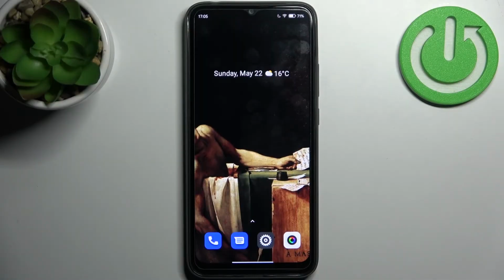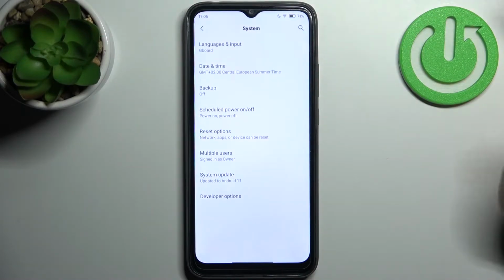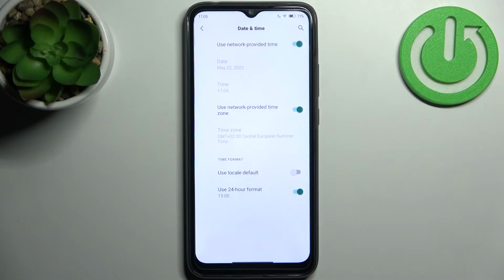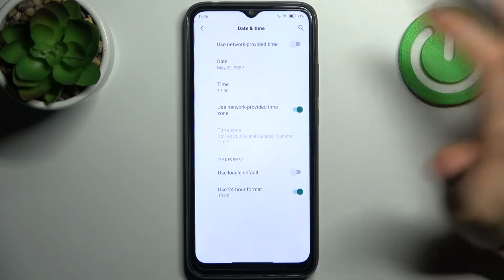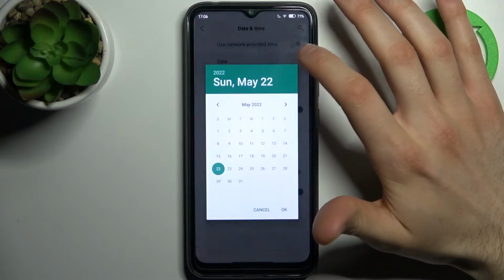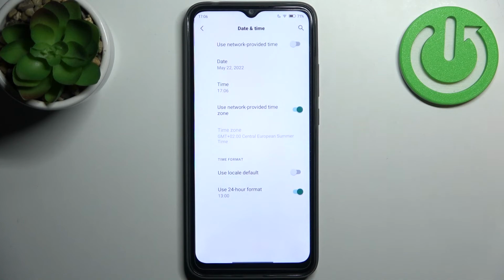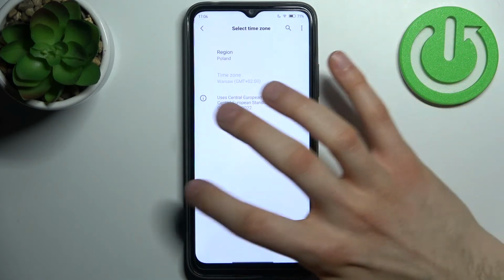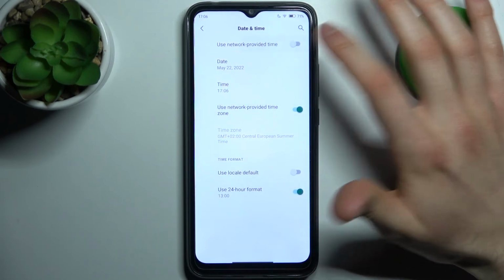How to Change Date and Time on BLACKVIEW A70 – Adjust Time Settings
To learn more tutorials about BLACKVIEW A70:
Hello, everyone! Are you wondering, how to Set the current Time on BLACKVIEW A70? Are you interested in, how to Change the Date and Time on BLACKVIEW A70? If you are, then you should check out this short video tutorial. Today, in this video, our specialist is going to show you how to Change the Date and Time on BLACKVIEW A70. If you would like to Set Up the current Time on your BLACKVIEW A70, follow the instructions shown in the video and learn how to get access to the Time Settings and manually Set Up Time on BLACKVIEW A70. By following all the instructions step-by-step presented by our expert, you will be able to find out how to successfully Set Up Time automatically. Let’s discover the attached tutorial and learn how to Change the Date and Time on BLACKVIEW A70 smoothly. Visit our YouTube Channel to discover more video tutorials about your BLACKVIEW A70 and other devices. Thank you for staying with us and watching our videos!

How to Set Up a Time Zone on BLACKVIEW A70?
How to Change the Time on BLACKVIEW A70?
How to Change the Date on BLACKVIEW A70?
How to Choose a Time Zone on BLACKVIEW A70?
How to manually Set Up Time on BLACKVIEW A70?